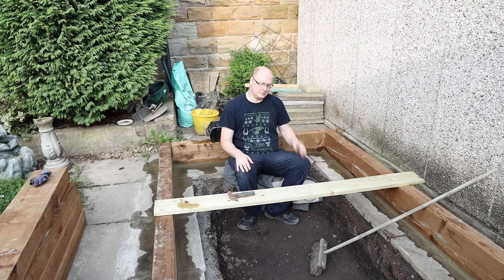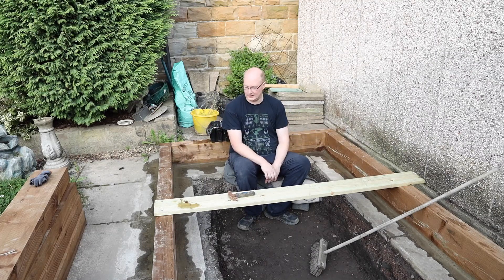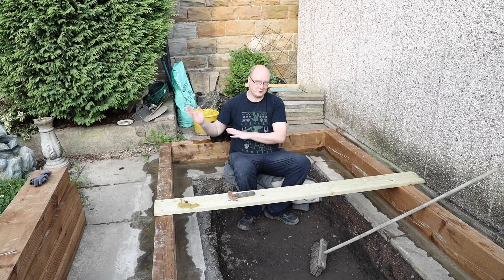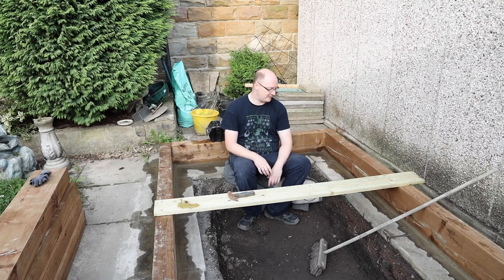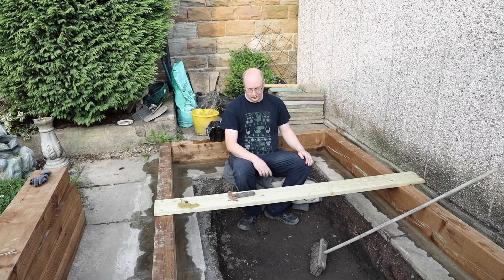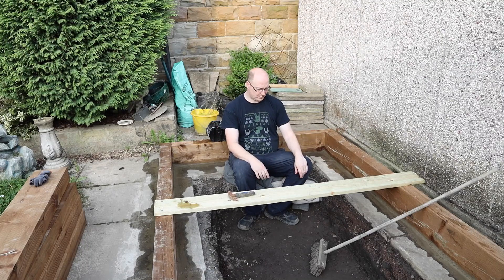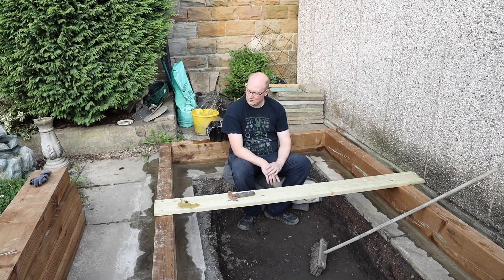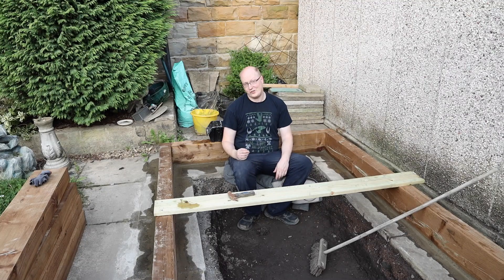Koi Sleeper pond Build Part 2 For Beginners (First level completed and digging)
Koi Sleeper pond Build Part 2 For Beginners
In this video I decided to show my journey in building a new pond. new parts to come. Here is a question for you should I make it 4 feet deep or keep it at 3 feet depth.